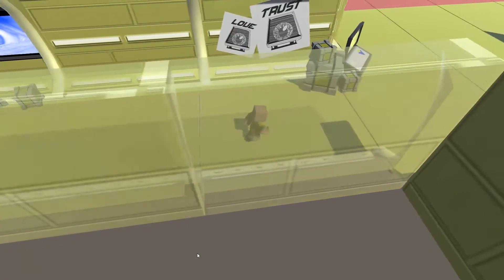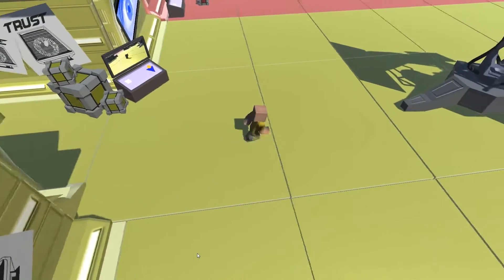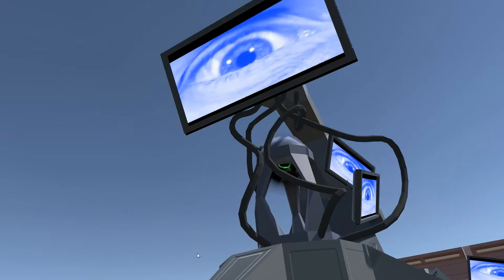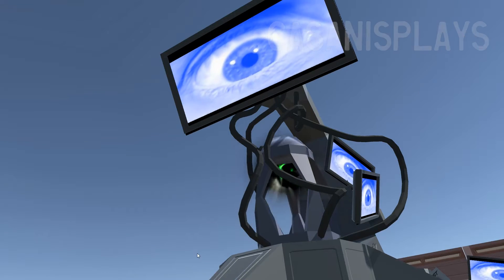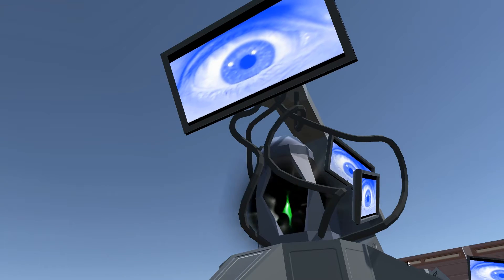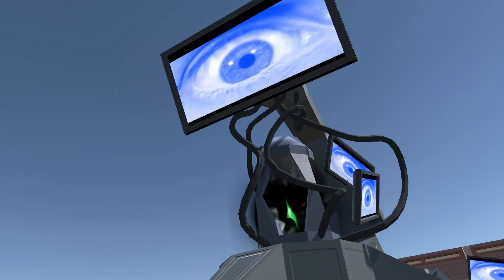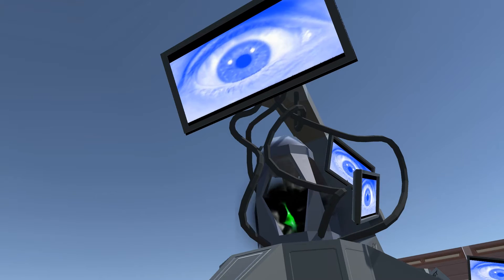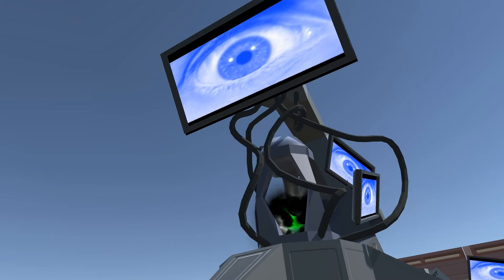Making Your First Game: Paranoia - Cinematics - Class 2 Results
In this episode we look at the results of some of my students.